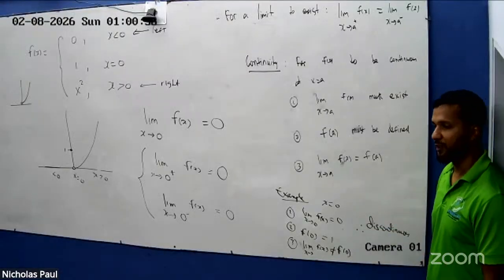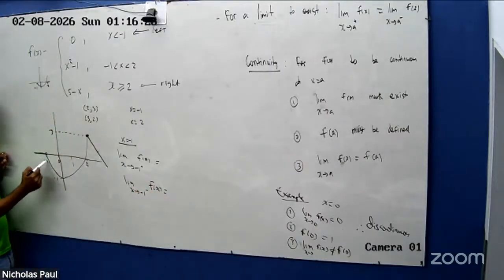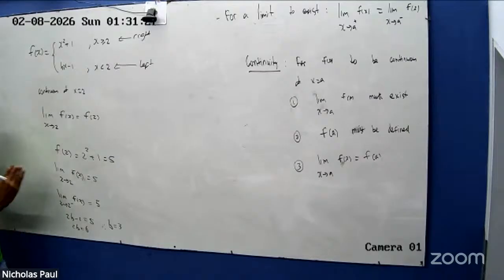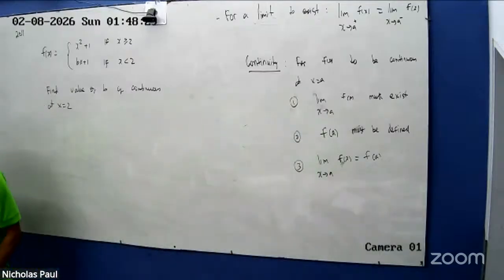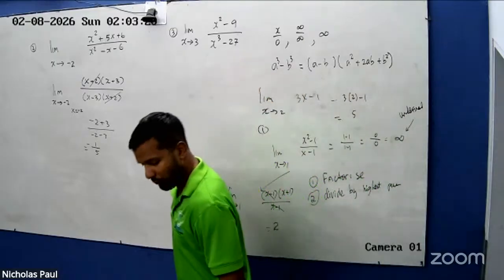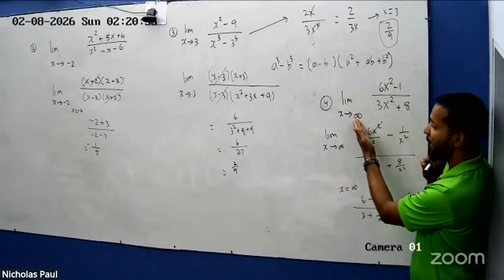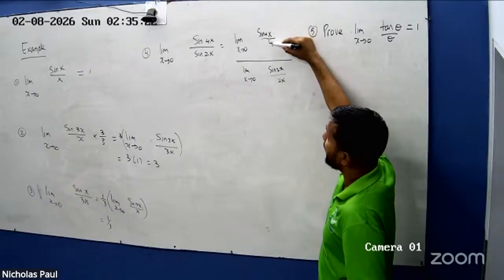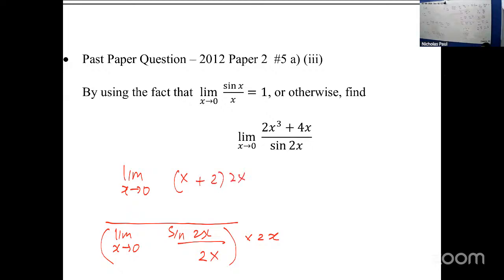Unit 1 Pure Mathematics Limits